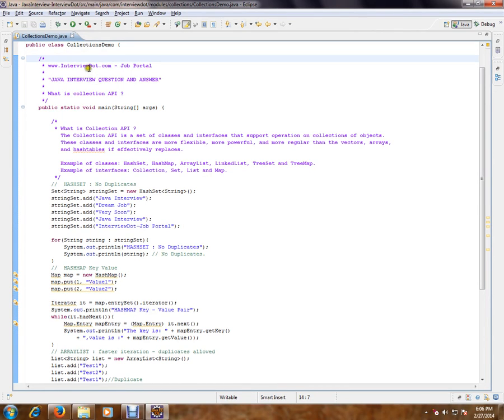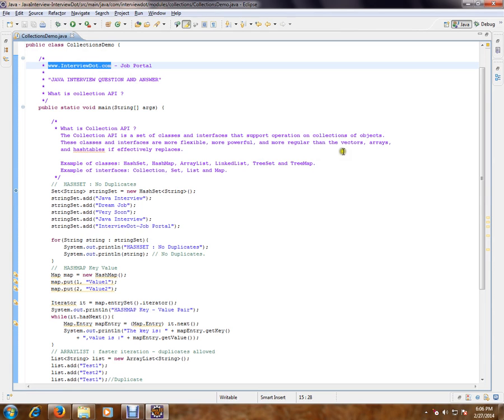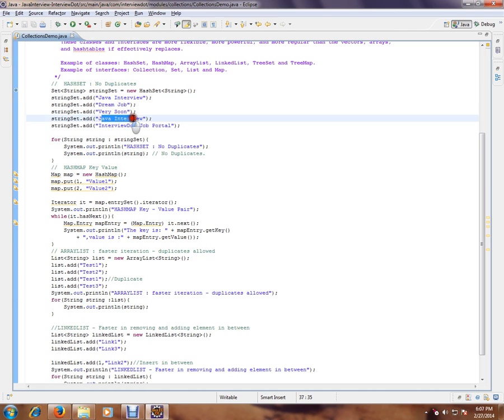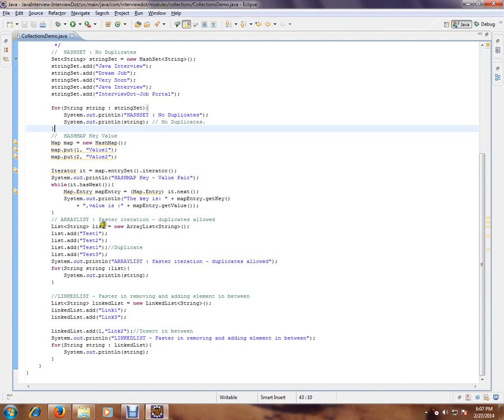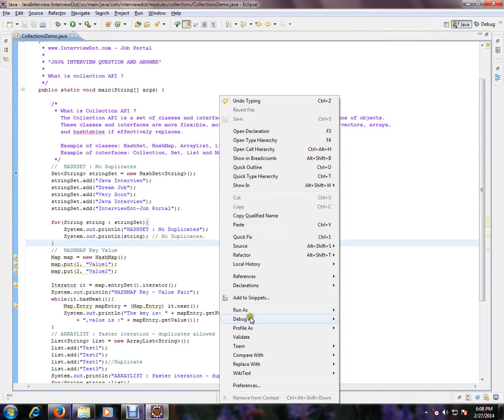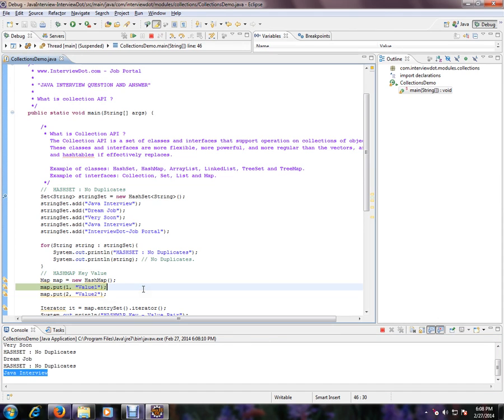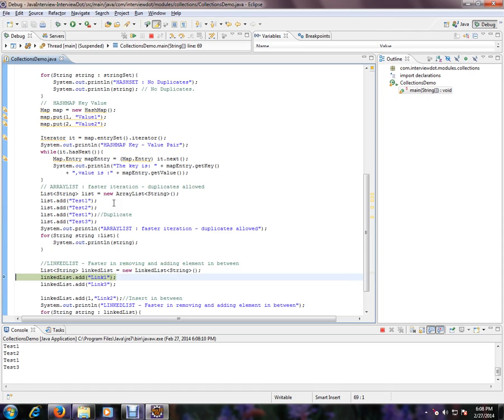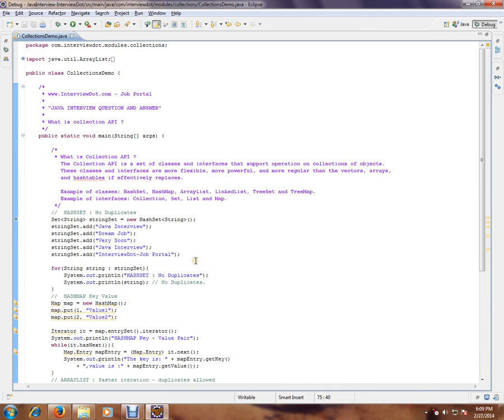What is collection API Java Interview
to get notifications. What is collection API Java Interview